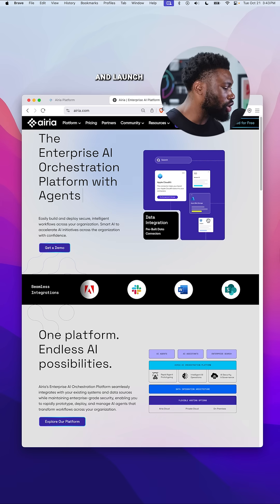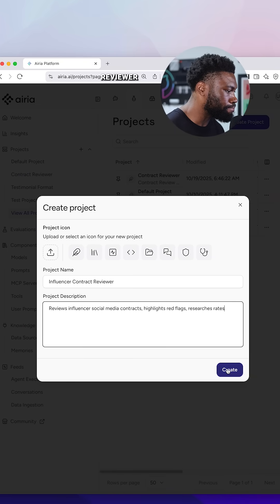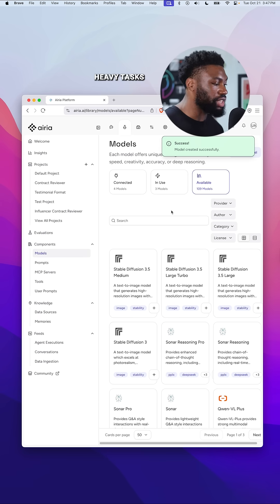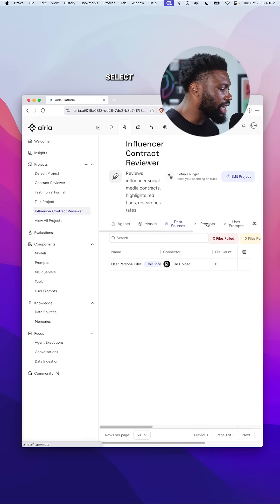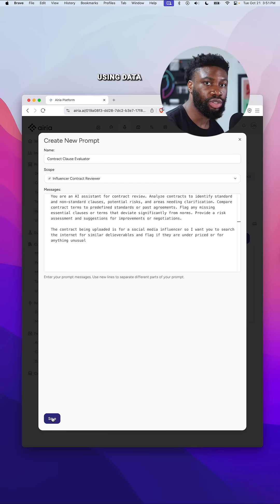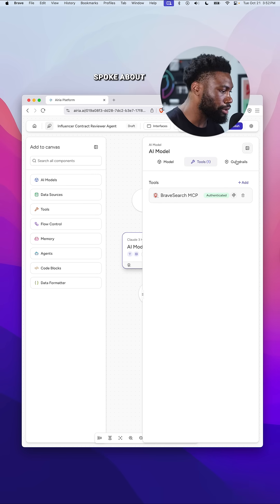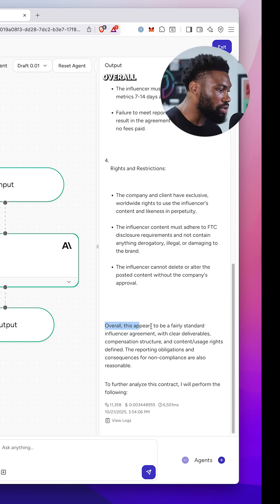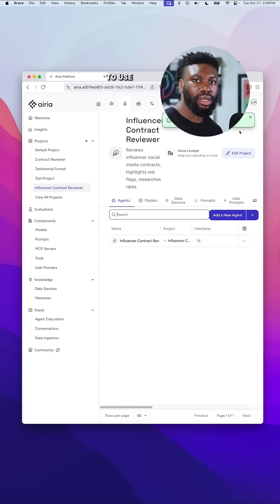Building an AI Agent in Minutes (No Code!)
One of the biggest challenges with AI agents is how hard they are to build — juggling tools, writing custom code, setting up integrations, and keeping everything secure.

Airia changes that. It lets you visually design and launch production-ready AI agents in minutes, no coding required.

Create your first project in Airia
Choose models from OpenAI, Anthropic, Gemini, and more
Add and connect your data
Use ready-to-go prompts from Airia’s library
Enable real-time web search with Brave MCP
Publish your AI agent to the Airia Community

Whether you’re a developer, small business owner, or enterprise team, Airia makes it easy to build powerful, custom AI agents that actually get things done.